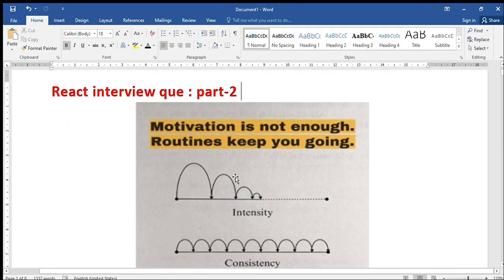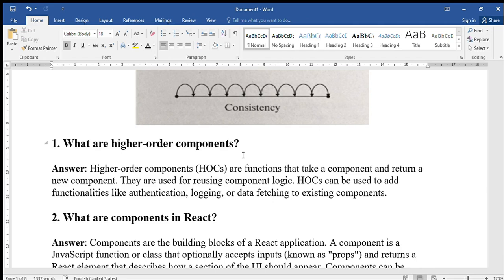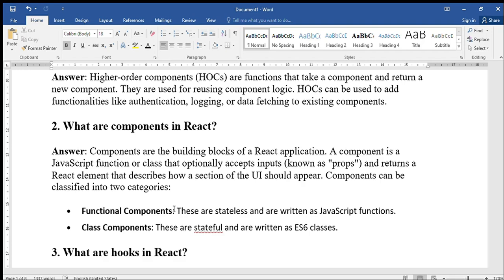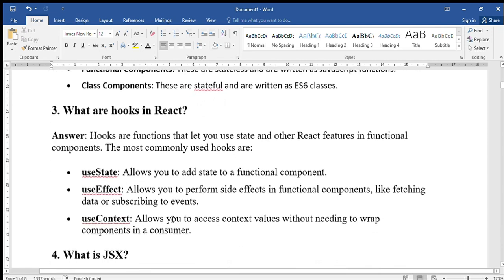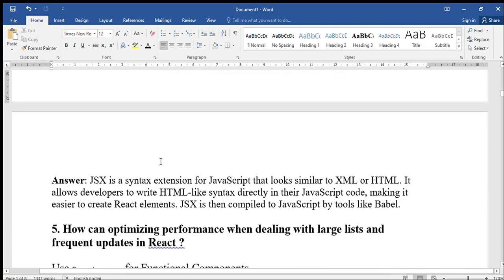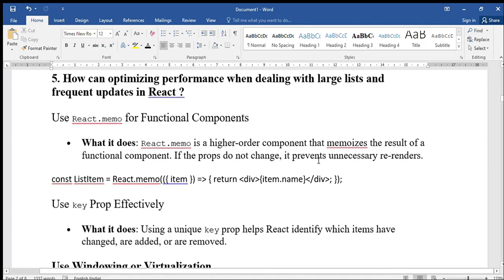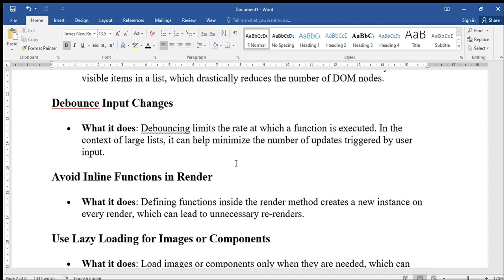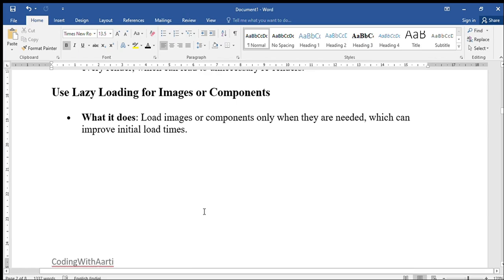Top 5 Interview Questions and Answers | Ace Your Job Interview!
other interview questions:
Are you preparing for your next React.js interview in 2025? 🚀
In this video, I’ll cover the Top 5 Most Frequently Asked React Interview Questions that every developer with 2-3 years of experience should know.

🔍 Whether you’re brushing up for a product-based company or a startup, these questions are real, relevant, and repeatedly asked in interviews.

📌 Topics Covered:

HOC

Components in React

JSX vs JavaScript

Hooks

Performance Optimization

🔥 Bonus tips on how to answer with confidence and what interviewers are really looking for!